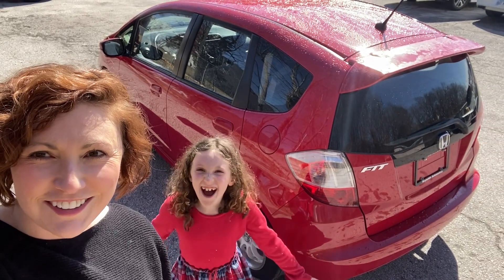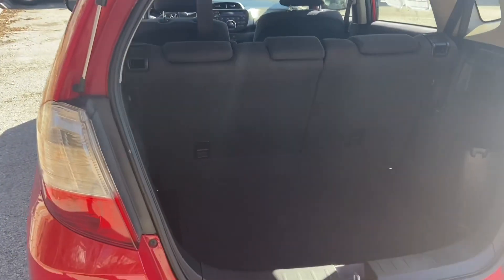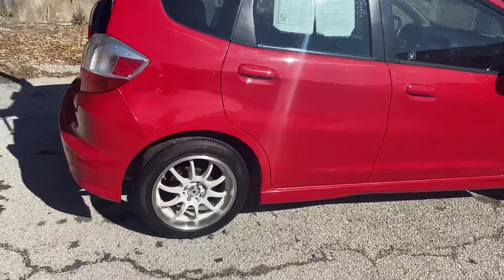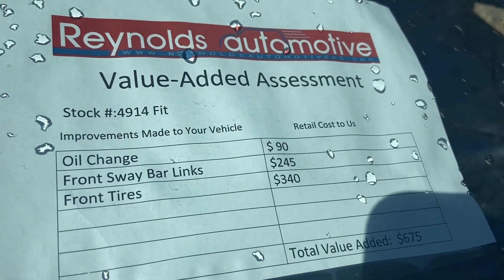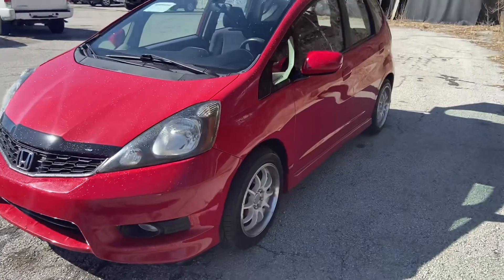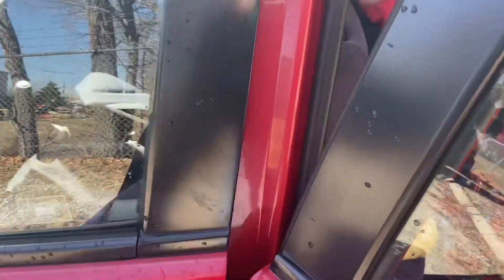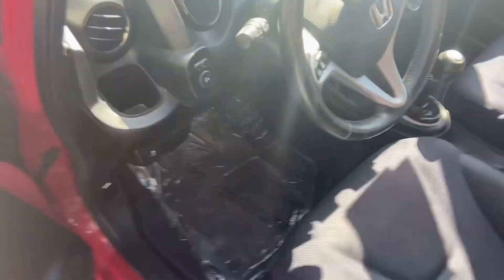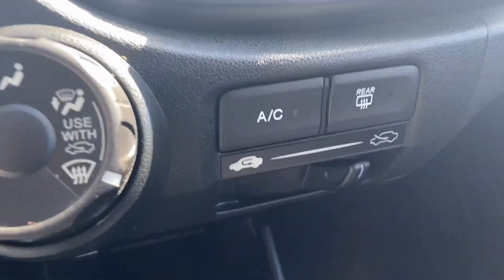Low miles red Honda Fit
Manual transmission*high miles per gallon*2012 Honda Fit